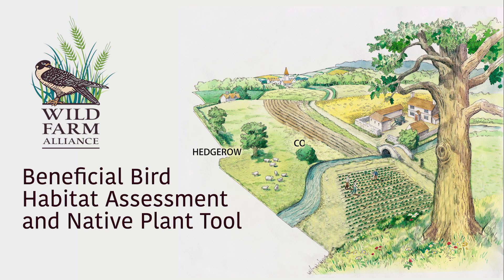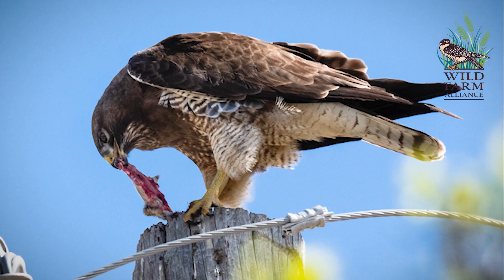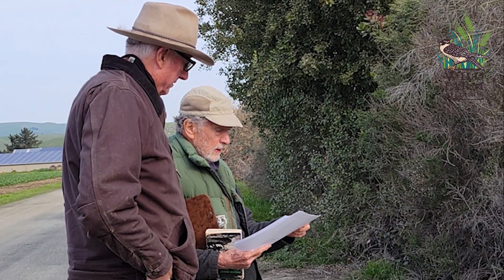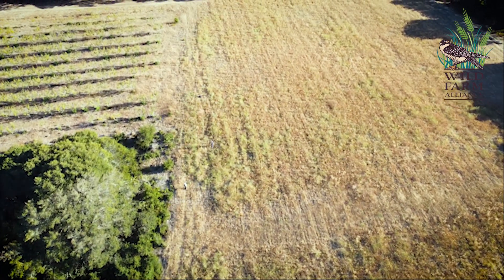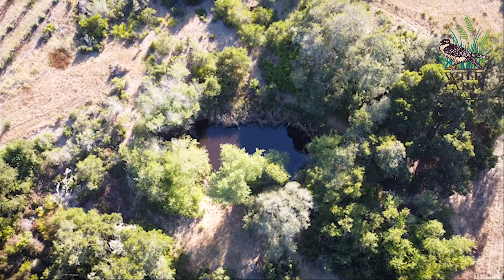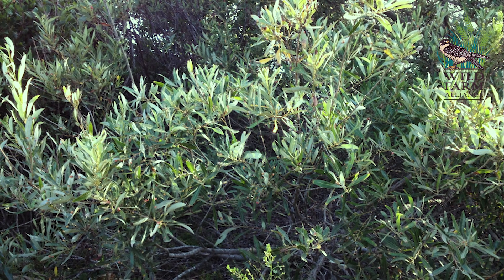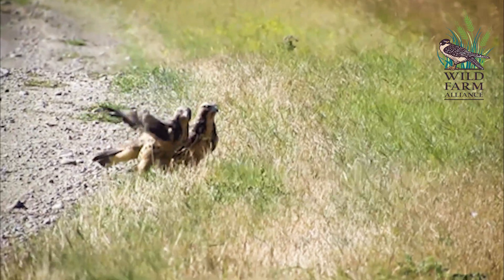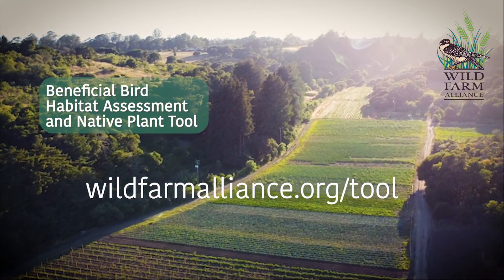Beneficial Bird Habitat Assessment and Native Plant Tool Introduction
Do you want to be better at supporting beneficial birds on farms so that they can help provide pest control? Our free tool and companion resources help to prioritize actions to increase the diversity and abundance of beneficial birds on the farm.